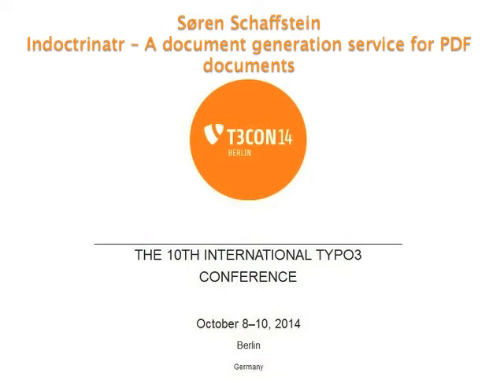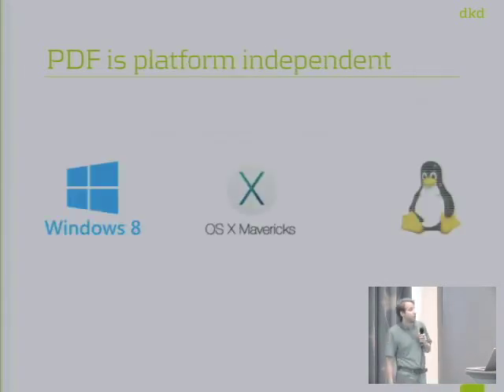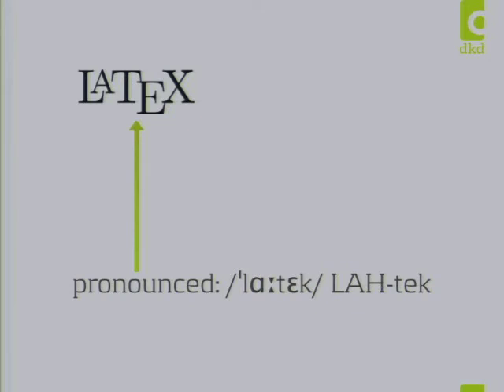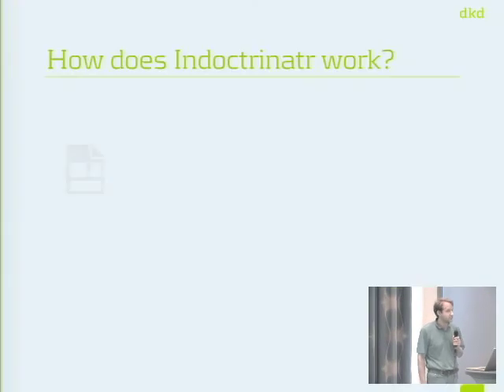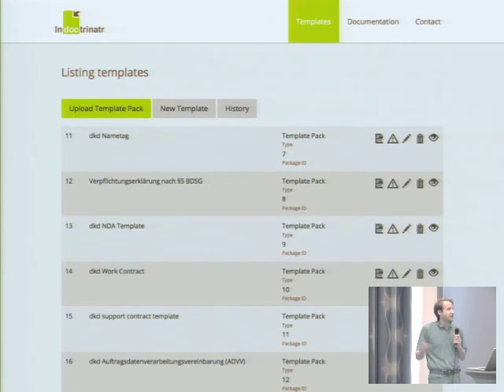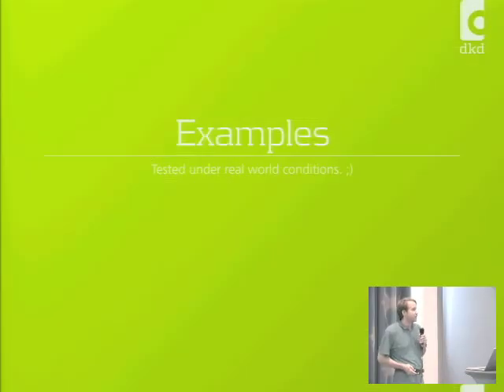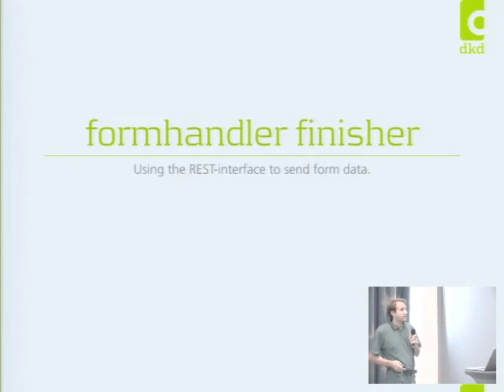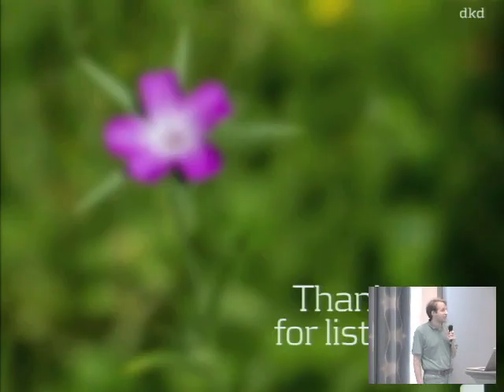Indoctrinatr – A document generation service for PDF documents - Søren Schaffstein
In a time where more and more tasks happen directly in the web and media suggests the "paperless office" to be within reach, digital documents take on an important role.
The PDF format is one very interesting standard to work with since PDF documents offer an interesting range of features:
* High compatibility with a huge range of devices and operating systems
* Preservation of the documents optical appearance
* Important documents can be digitally signed
* Documents can be printed and signed manually (e. g. for contracts)
* Offline storage of downloaded documents is easy
Many libraries exist that allow the creation of PDF documents. Unfortunately most are somehow limited in functionality, require good programming skills or come with high licensing cost.
On the other hand an immensly powerful solution to PDF creation under a free license exists with LaTeX.
This inspired us at dkd to write an Open Source service to make the power of LaTeX available to web applications via a REST interface. "Indoctrinatr" is a powerful toolkit that enables developers to easily create LaTeX templates that can be accessed via web-interface or REST-interface and thus create data driven PDF documents with ease.
This talk will give a very short introduction to LaTeX and why it is a great choice for PDF creation. By means of different real world examples the advantages of a document generation service will be demonstrated. Within the range of examples will be:
* Generation of customised contracts via the web-interface
* Generation of data driven graphics within a PDF
* Generation of custom address labels with generated barcodes via a TYPO3 extension using the REST-interface